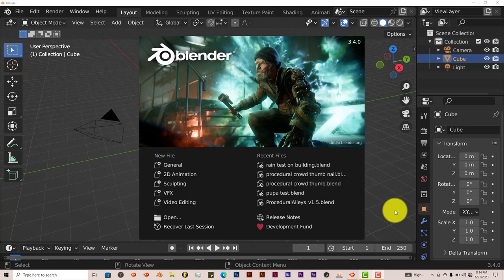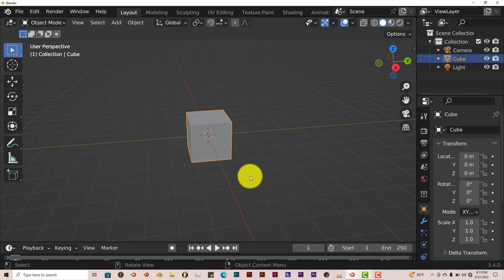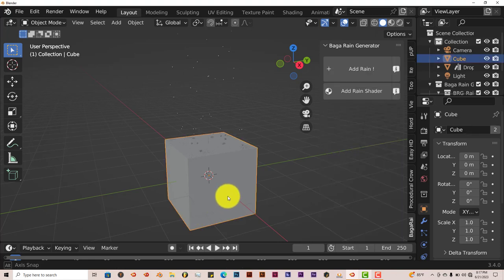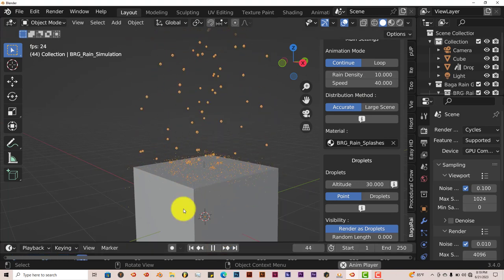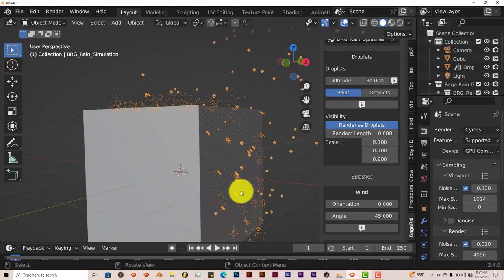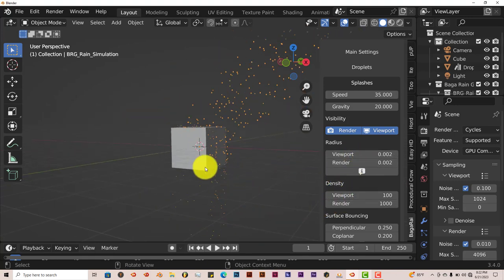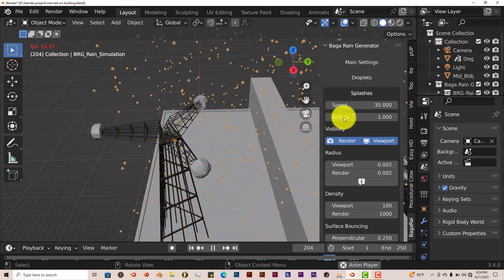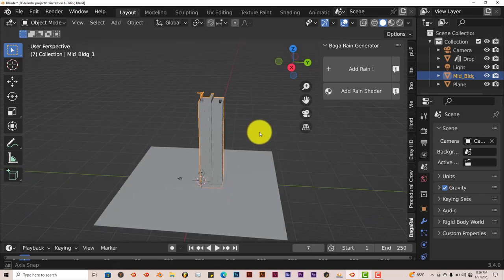Blender Quick Tip: The Baga Rain Add On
In this tutorial, you'll learn how to create realistic rain with splash effects by using the very easy to use Baga rain Add  on.